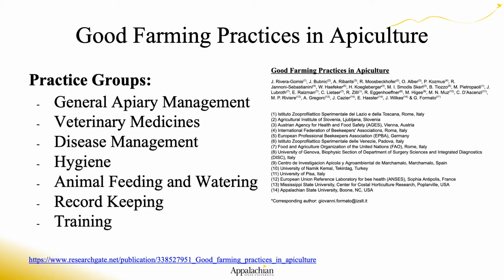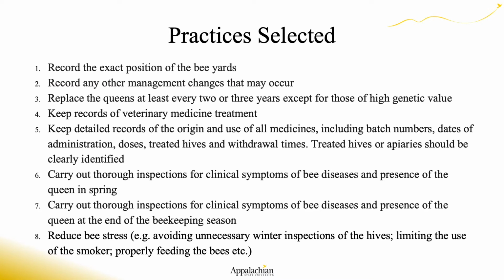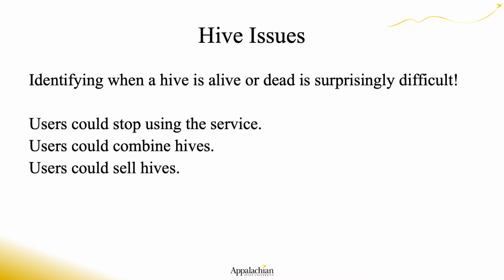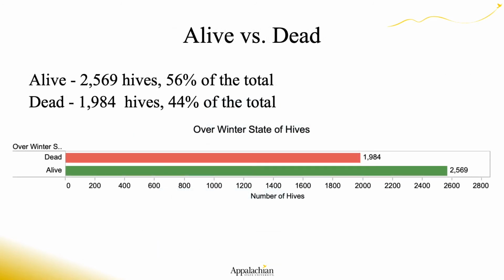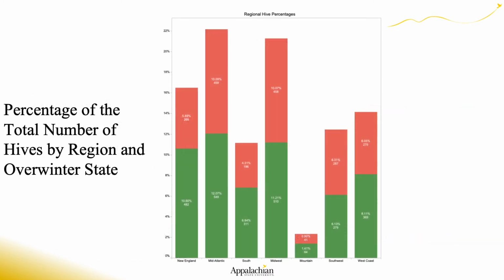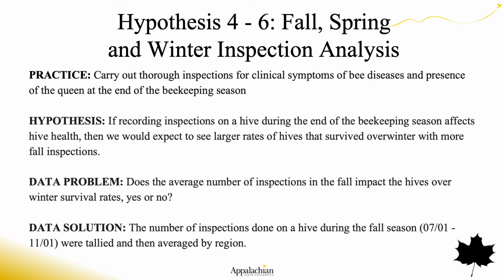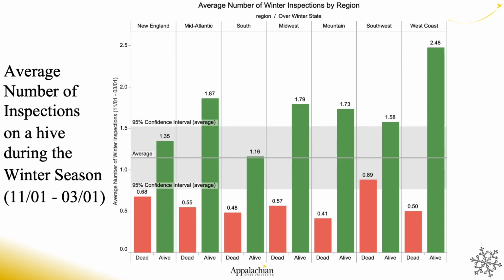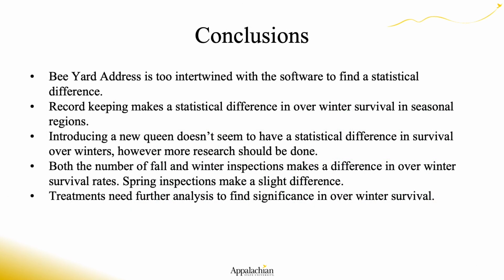Correlating Good Beekeeping Practices with Data // 4th Intl. Bee and Hive Monitoring Conference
BPractices: Correlating Good Beekeeping Practices with Data, presented by Andrew Scott.

The 4th International Bee and Hive Monitoring Conference took place, October 5-9th, 2020. The conference housed presentations from all over the world from researchers, hobbyists and other individuals and organizations regarding the topic of beekeeping. There were many presentations that spanned over the week the virtual conference was held. Registered individuals were provided early access to conference presentations after the conference's end.

A very special thank you to a handful of hardworking individuals that made this conference possible:
🐝 Charlotte Nickle, Conference Videographer & Lead Editor
🐝 Avianna Soto, Conference Graphic Designer
🐝 Gabby Adams, Conference Video Reviewer & Inventory
🐝 Breanna Niekamp, Conference Coordinator & Marketing
🐝 Alex Karklins, Conference Technical Support Lead
🐝 Christopher Totzauer, Technical Support

The conference presentations will be open to the public after November 1, 2020.